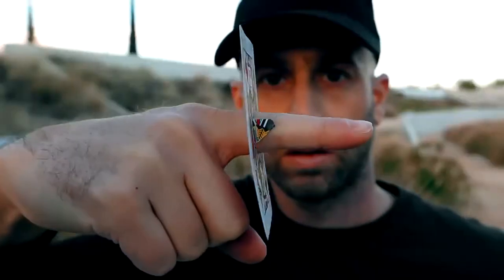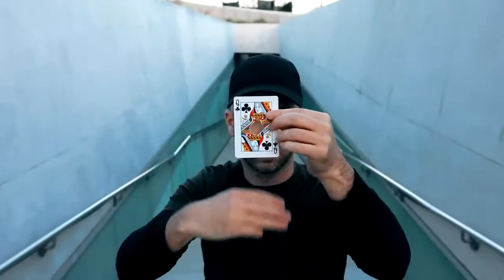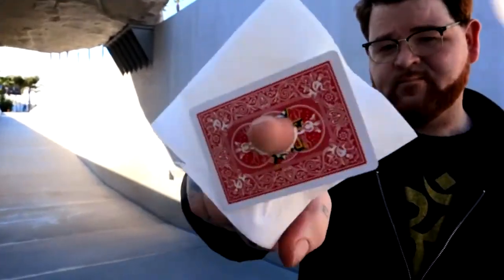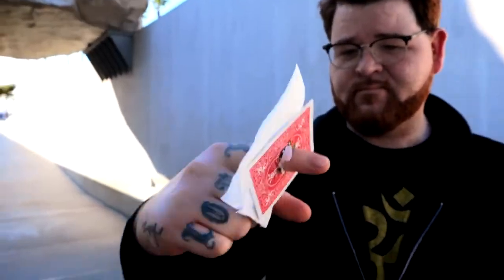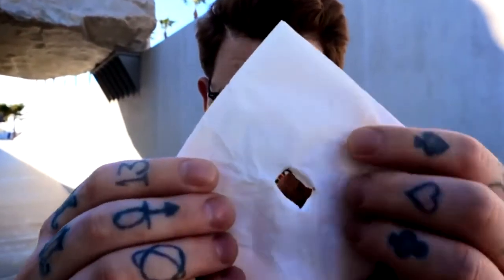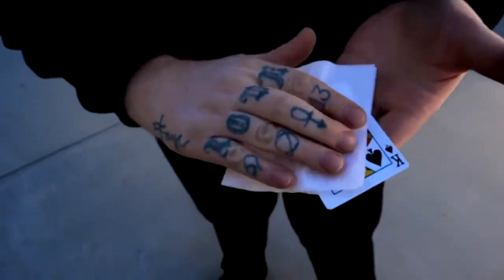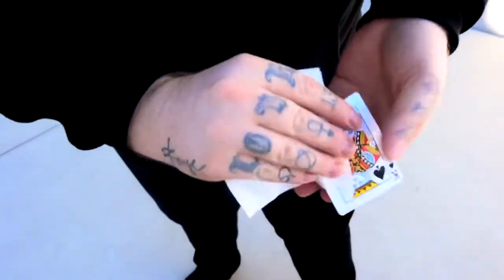Apollo by Nicholas Lawrence & Worm - Deze truc is doorgestoken kaart... Koop hem bij Magicshop.nl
Apollo by Nicholas Lawrence and worm is een hele unieke en zeer realistische vinger door kaat en hetstel truc die je meteen kunt vertonen.

Dit ga je echt leuk vinden, zowel live als op je sociale media kanalen. Het is een prima losstaanf effect maar ook een prima opvolger na een andere scheur en herstel truc.

Dit is wat er gaat gebeuren:
Pak een kaart en duw je vinger op de kaart. Duw zo hard dat je vinger helemaal DOOR de kaart heengaat. Deze komt er aan de andere kant uit.
Geen optische illusie, je vinger zit echt door de kaart. Aan de andere kant zitten zelfs nog stukjes van de kaart. Laat het gerust helemaal rondom zien! Er is niets te verbergen!

Maar dan... haal je je vinger uit de kaart, er zit uiteraard een gat en dat weet je op magische wijze te dichten!
Met wat oefening kun je de kaart dan uit handen geven en is er niets te ontdekken.

De gimmick ziet er uit als een normale kaart en alleen jij weer dat dit een speciale kaart is.
Komt met een duidelijk 26 minuten durende instructie van Nicholas Lawrence & Worm!